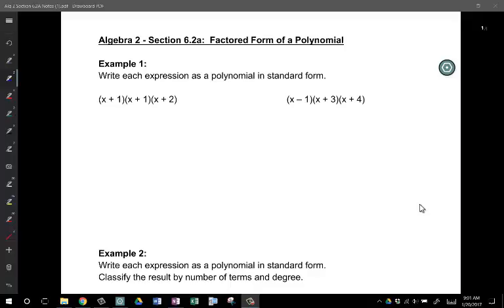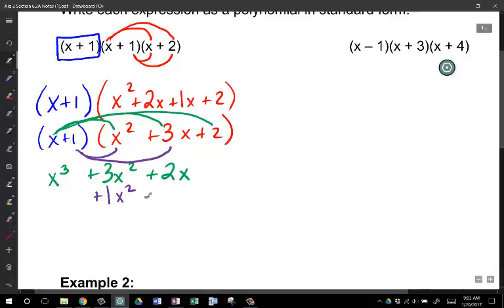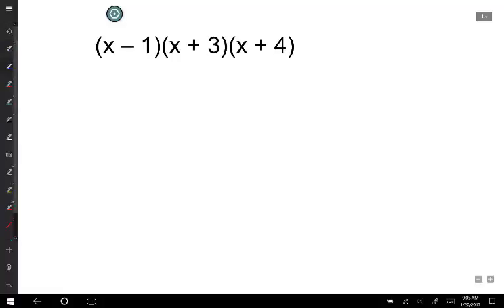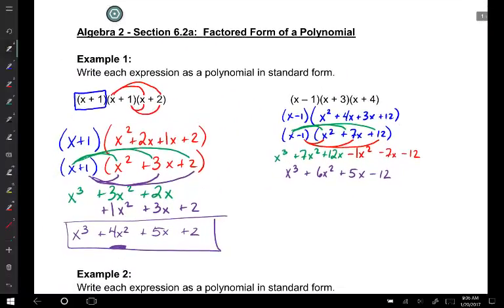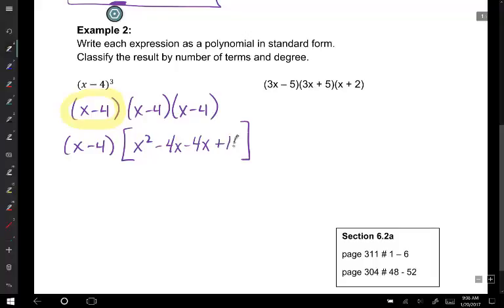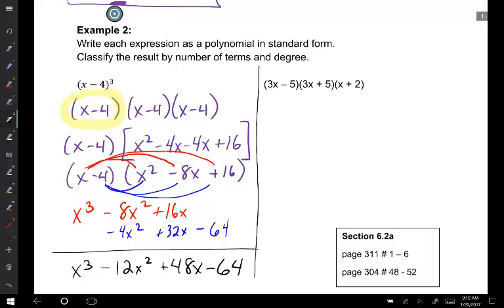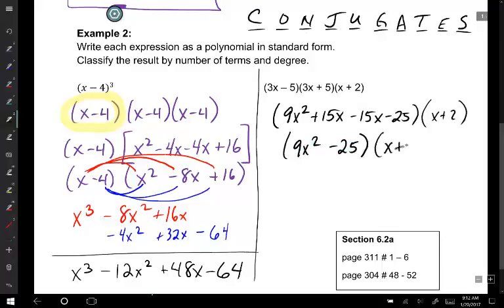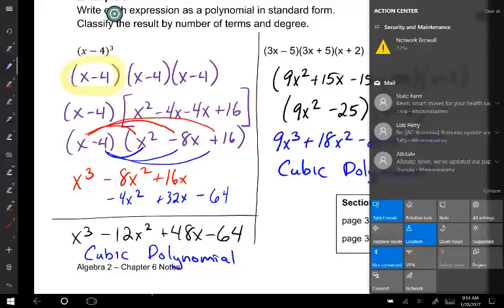Alg 2 Section 6 2A Multiplying Polynomials